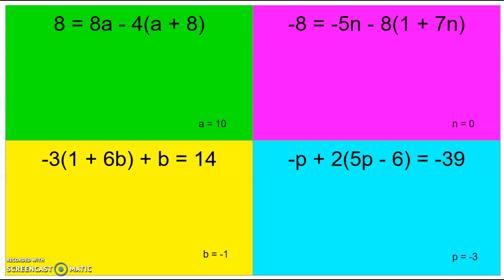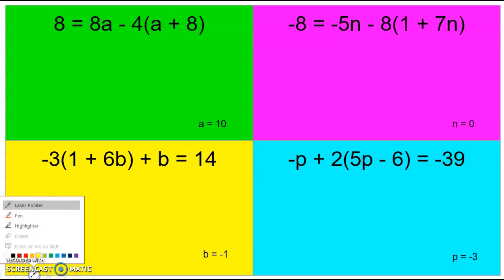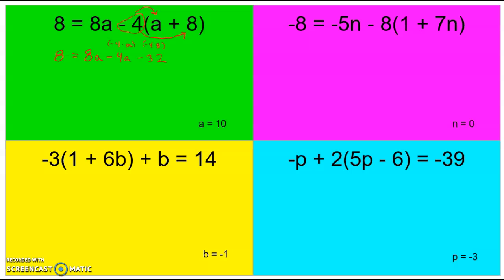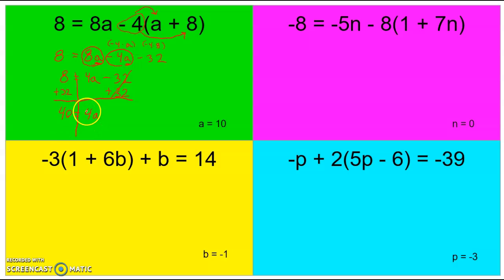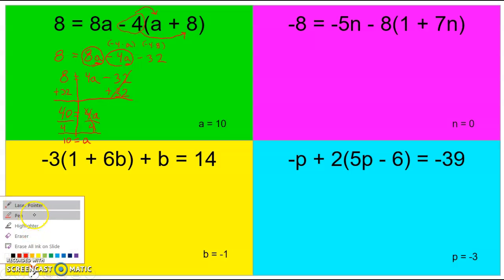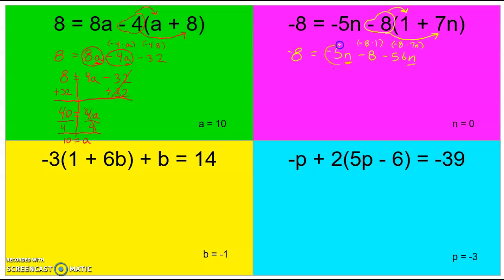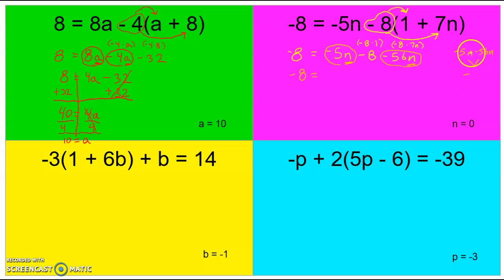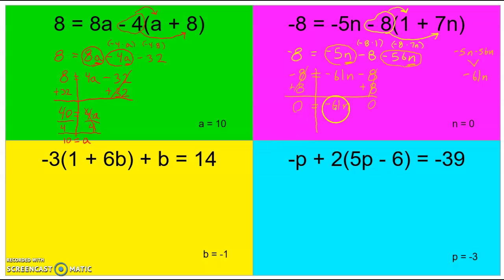Level 5 Solving Linear Equations (Distributive/Combine)